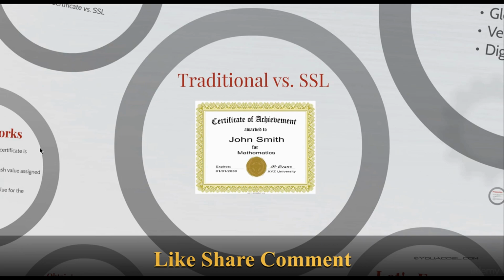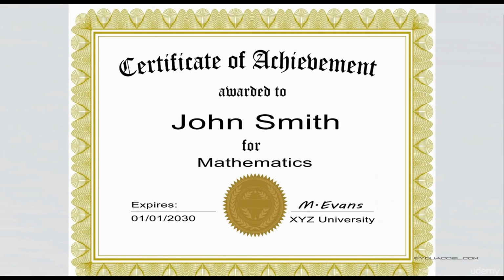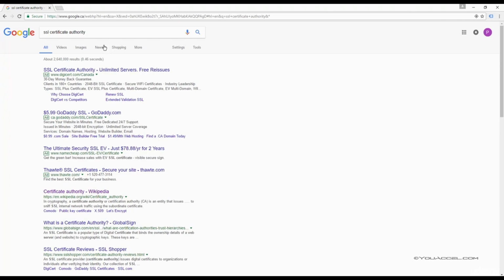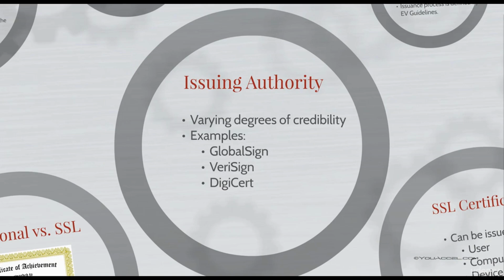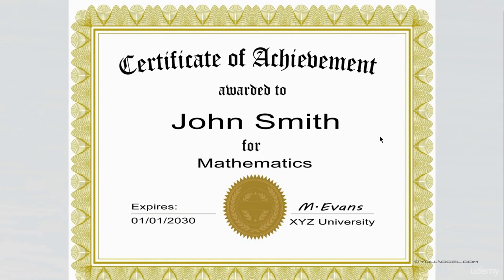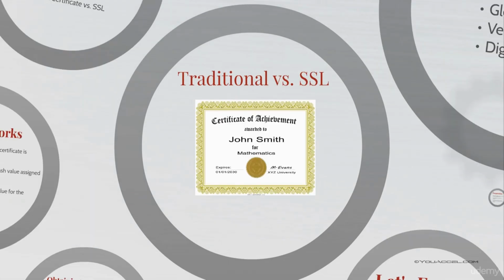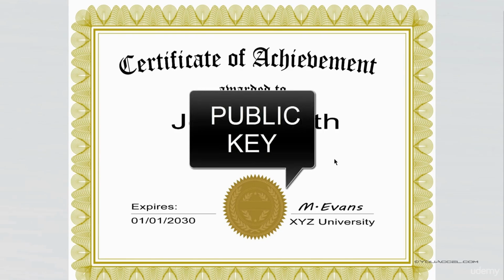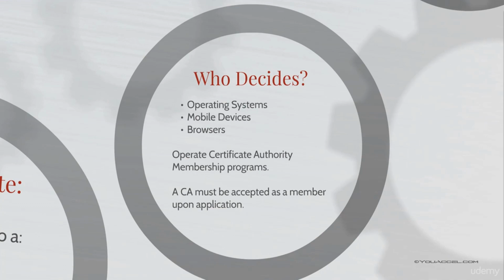SSL Certificates Traditional vs Digital Certificates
In this video, we delve into the realm of SSL certificates, exploring the contrasting features and functionalities of traditional and digital certificates. Learn about the fundamental distinctions between these two types of certificates and their respective roles in securing online communication. We'll discuss the evolution of SSL technology, the encryption methods employed, and the authentication processes involved in both traditional and digital certificates. Whether you're a website owner, developer, or simply curious about cybersecurity, this video provides valuable insights into SSL certificate types and helps you make informed decisions about securing your online presence. Watch now to gain a deeper understanding of SSL certificates and their significance in safeguarding digital transactions and data transmission.